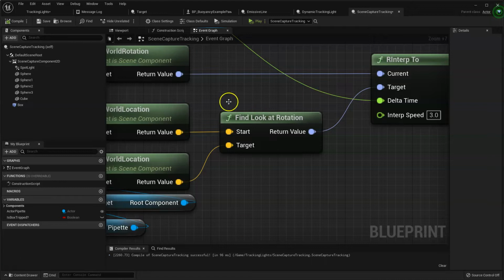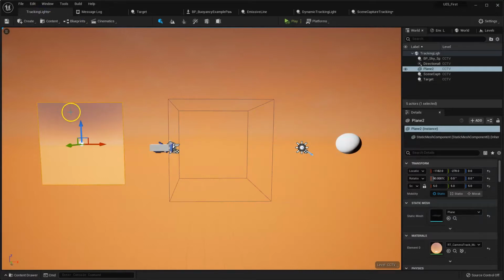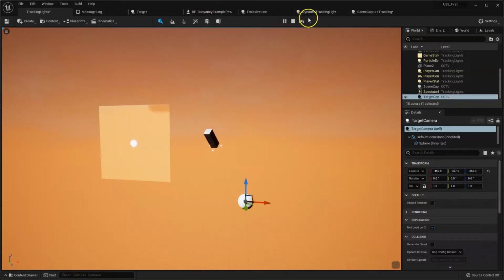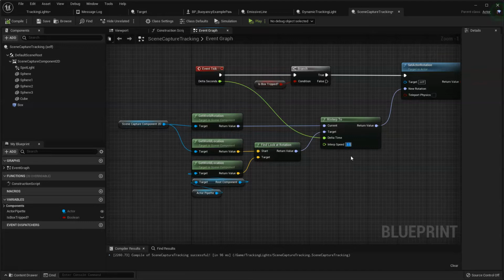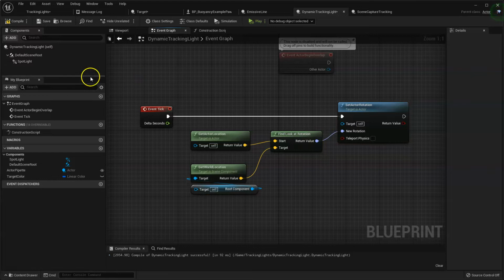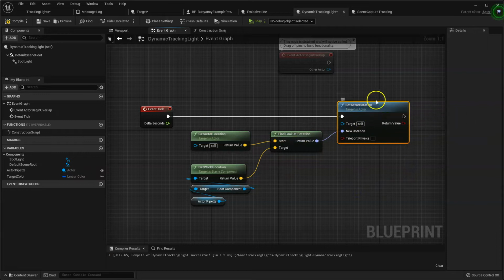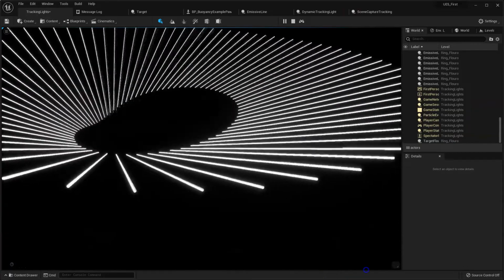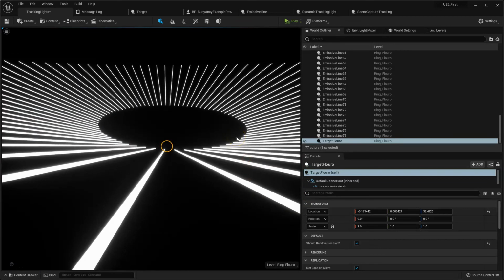FIND LOOK AT ROTATION - CCTV + EXAMPLES - EASILY CONTROL ORIENTATION - UNREAL ENGINE - UE4 - UE5